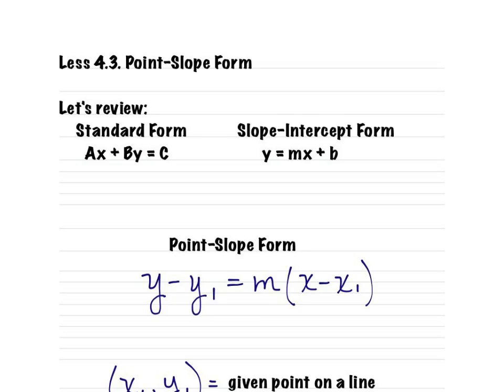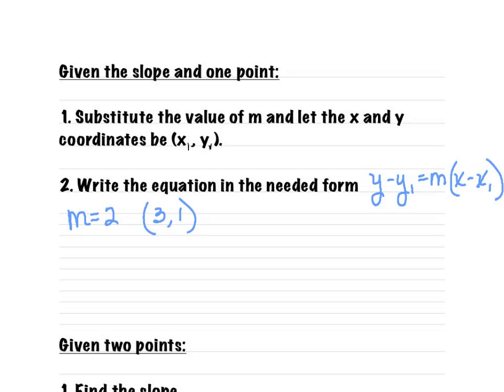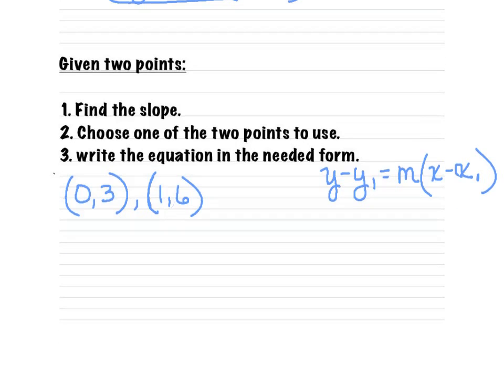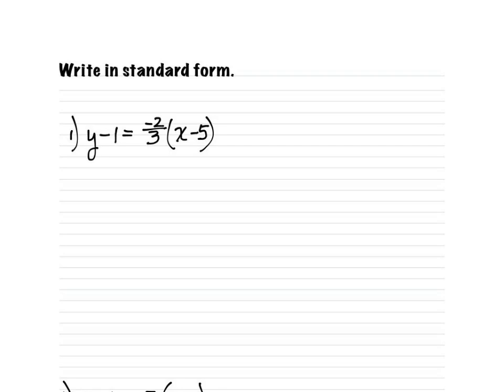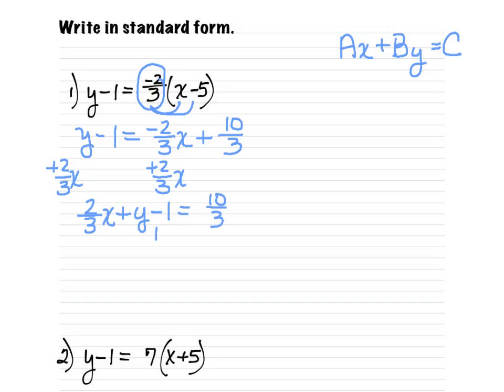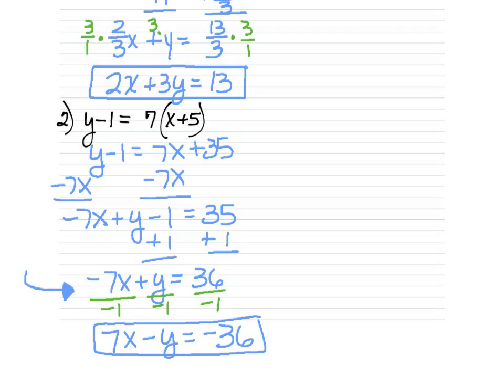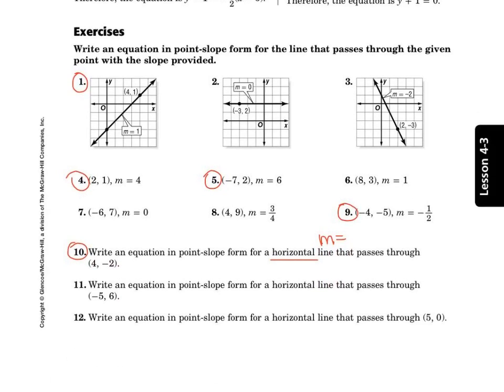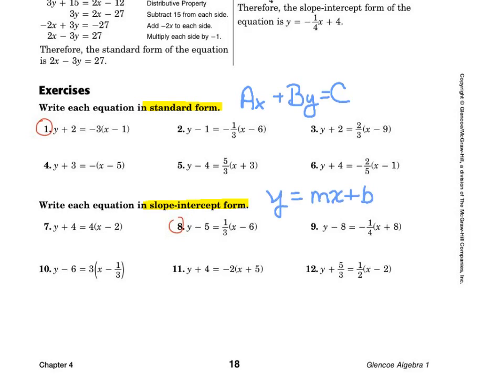Alg1 Point Slope Form